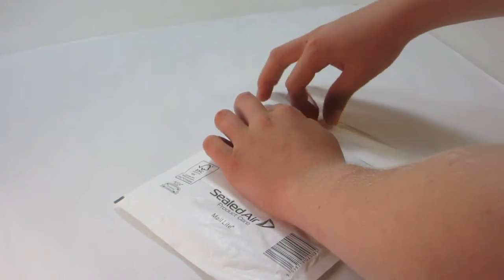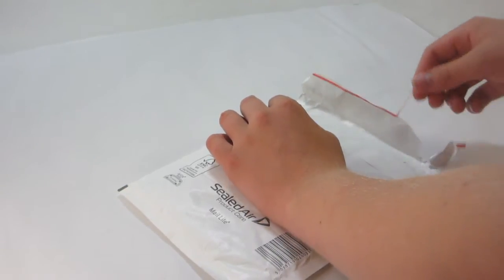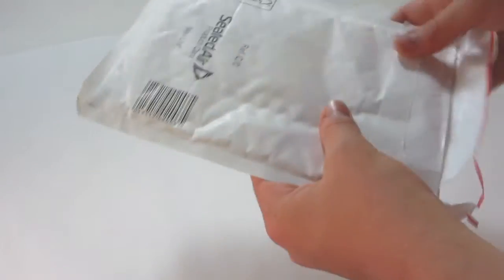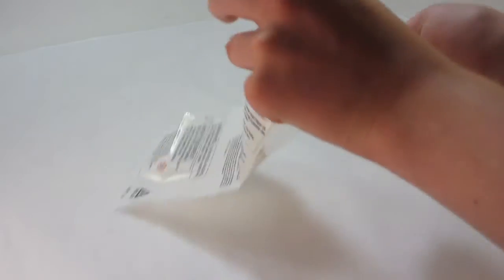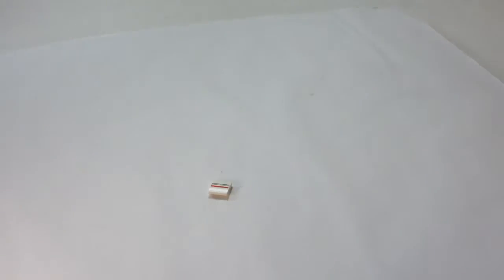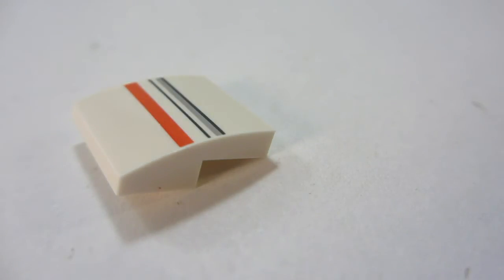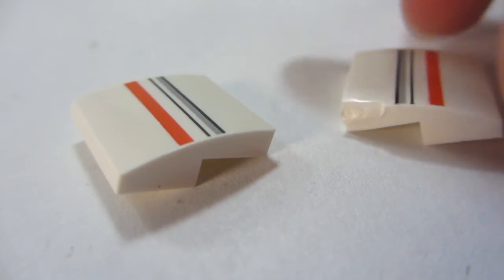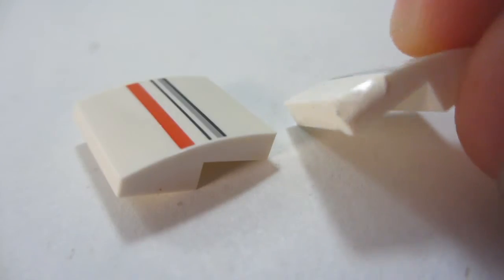Broken Parts - Lego Haul #49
Broken Parts Replacement - Lego Haul #48

         add you into one of my shout-out series, or if you come to one

COMMENT RULES:
1. Please don't advertise your channel or videos. This is not the right way to gain subscribers and/or views.
2. Please don't be offensive or rude.
3. As an overall rule, be respectful and treat others as you would want to be treated.

Thank you to everyone who watches my videos, If you have any questions feel free to post them in the comment section below